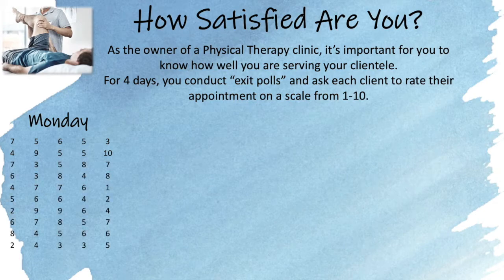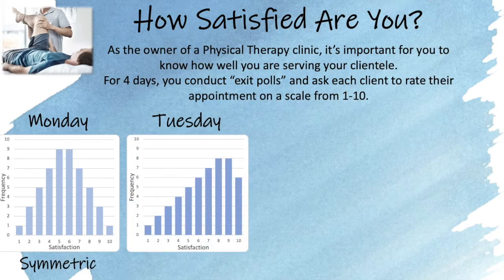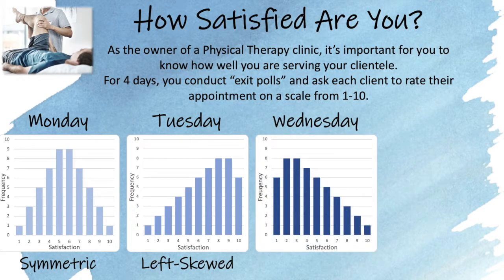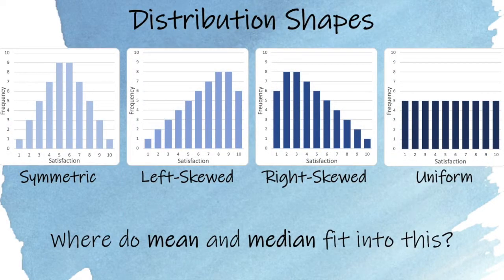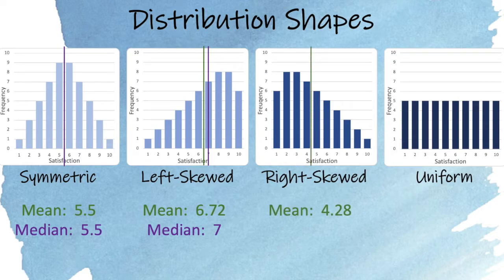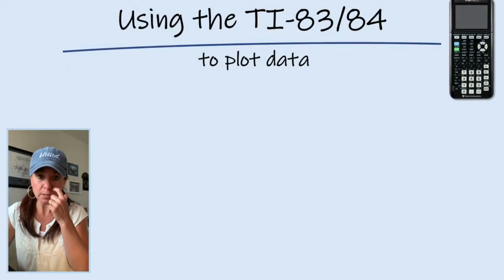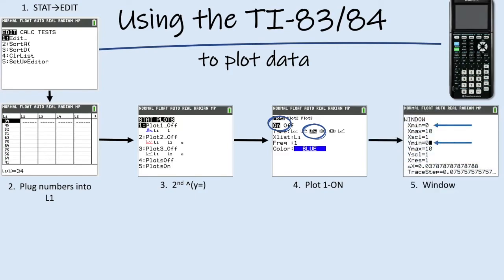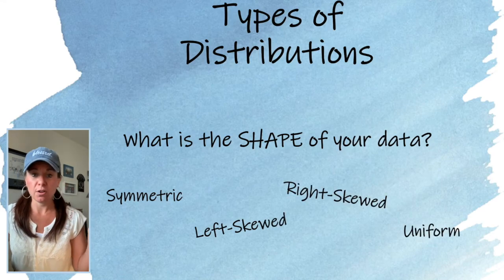2.3 Distribution Shapes VIDEO